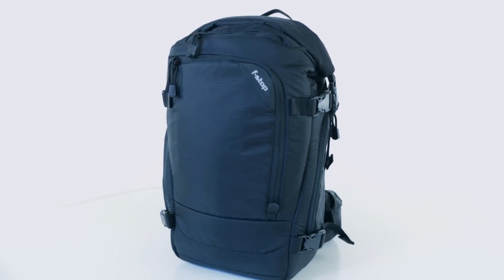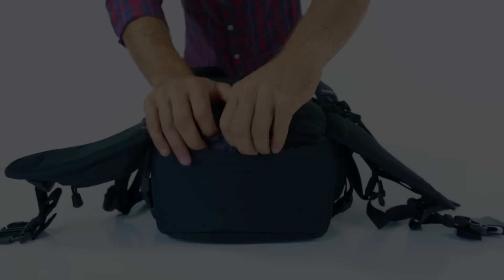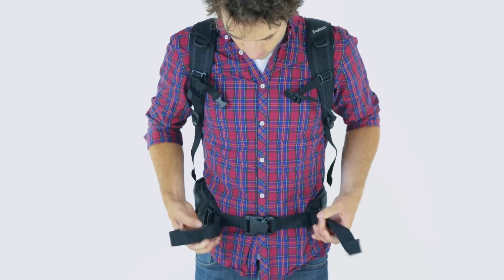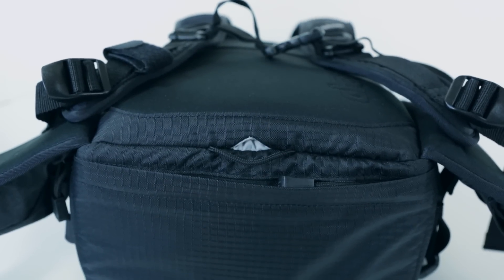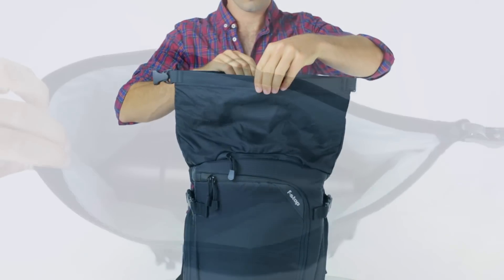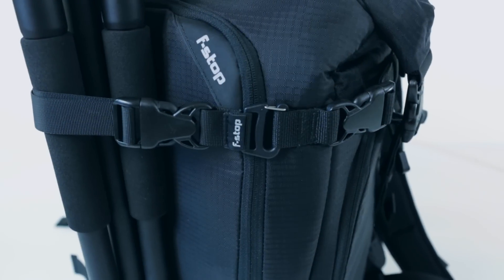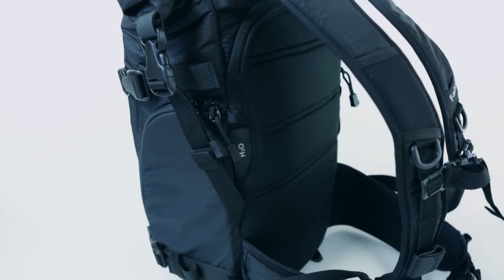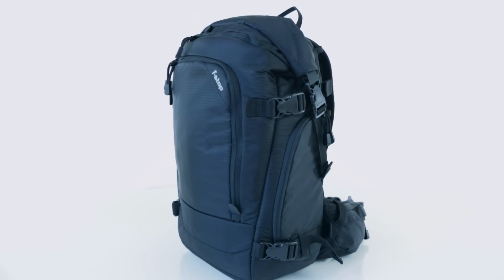F-Stop Gear - Kenti - Fotorucksack (Bergfreunde.de Produkt)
Der Kenti von F-Stop Gear für Outdoor-Fans! Diesen Fotorucksack findest du online bei Bergfreunde.de! Außerdem gibt es hilfreiche Tests & Reviews in den Bewertungen zum Kenti bei uns im Bergfreunde Shop. Viel Spaß beim Entdecken!